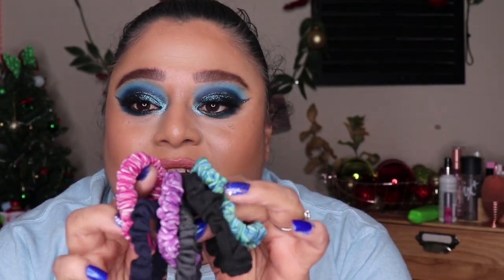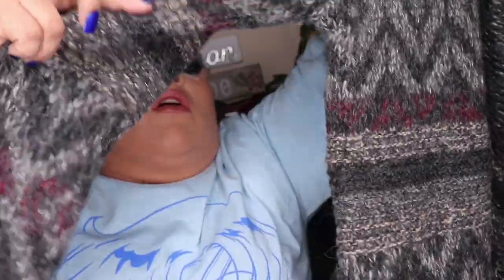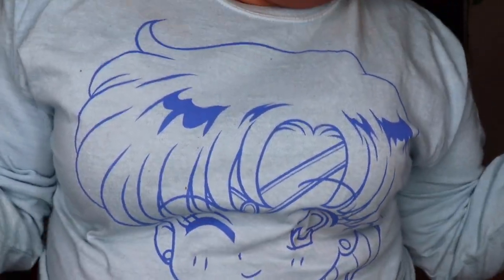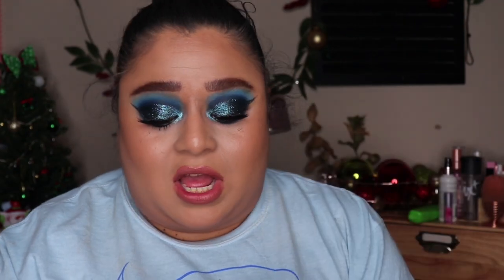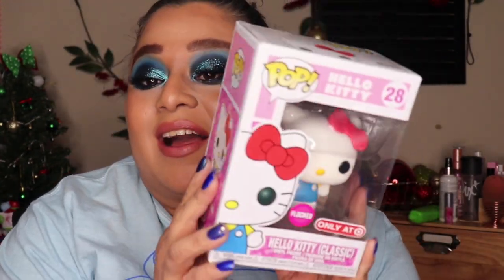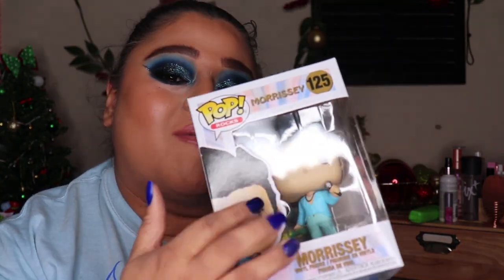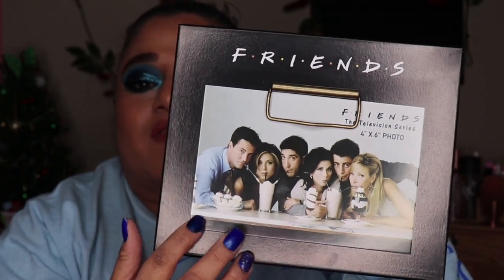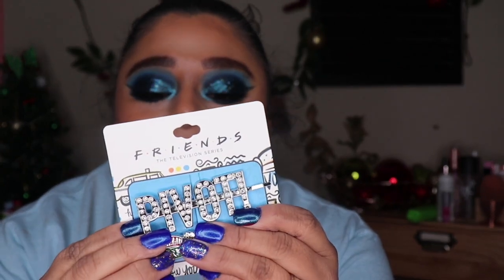I Got A Hippopotamus For Christmas | Lesly Arana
Happy Sunday!!! I know I didn’t finish vlogmas! It got way to busy. But here I am back at it again with a what a got for Christmas video!

Check out! 👇🏼👇🏼👇🏼👇🏼👇🏼
Makeuponbeat (Alyssa) Socials :

This is a place for me to express myself through makeup. I create my own looks and recreate other people’s looks as well. For now, it is a beauty channel, but I also would like to do some vlogging and just talk to you guys about everyday things.

Toodles!